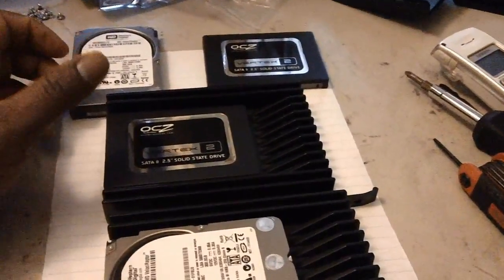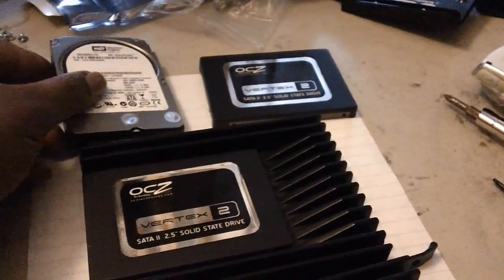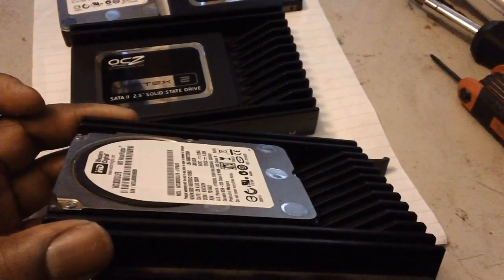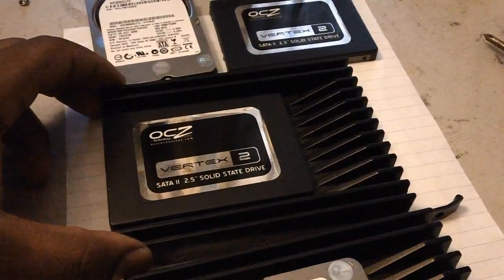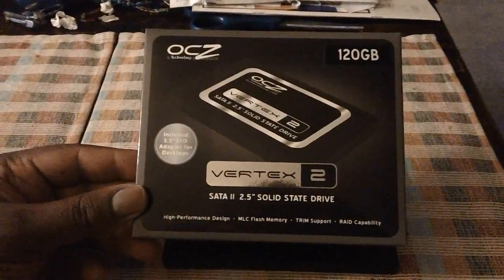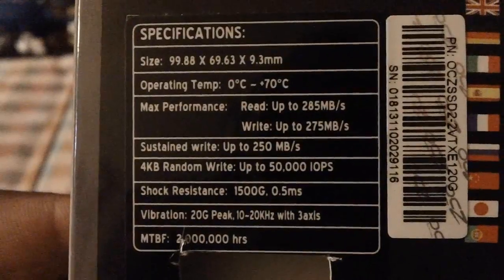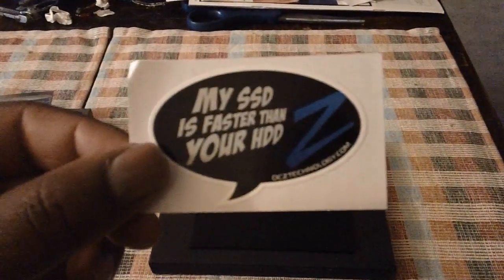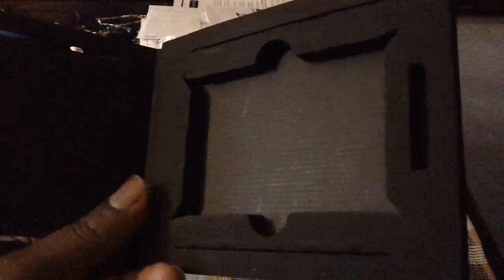Ocz Vertex 2 SSD "Mod"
This is a quick video on my 2 my Ocz Vertex 2 SSD drives modded using the "stock" WD rapter drive cooling blocks!